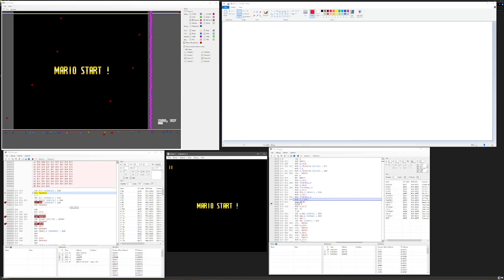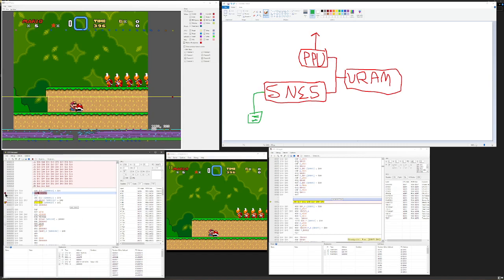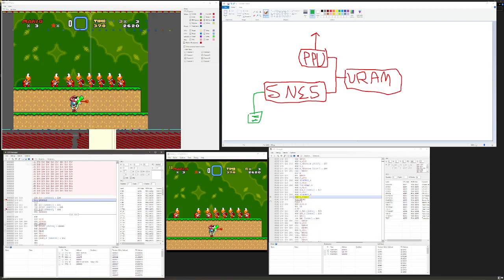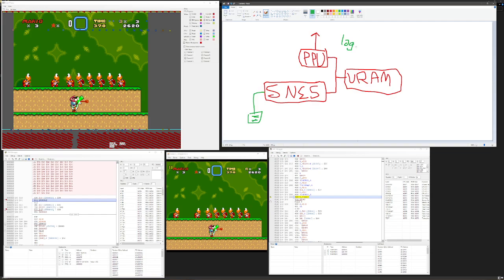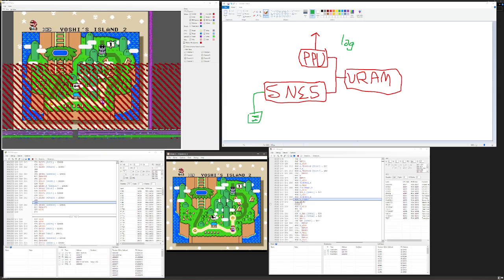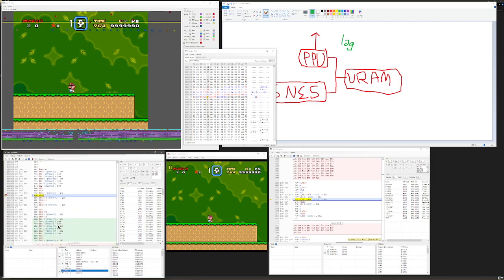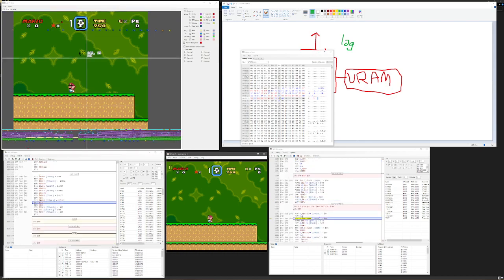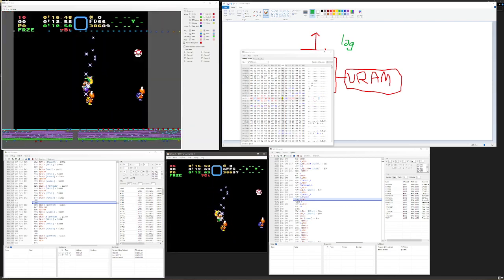Lag Times are Annoying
Just a thought dump about lag times in SNES games (SMW in particular), and why they are annoying to measure.